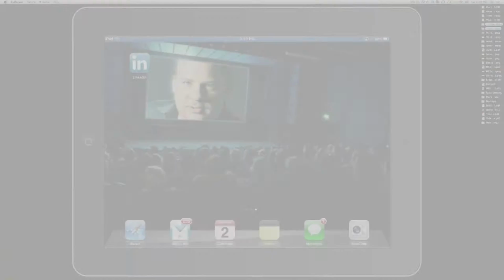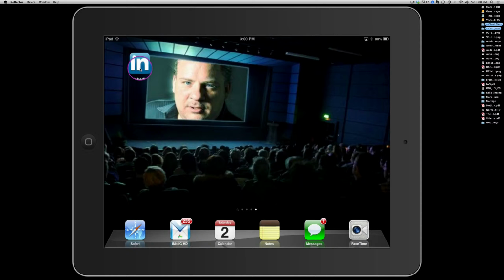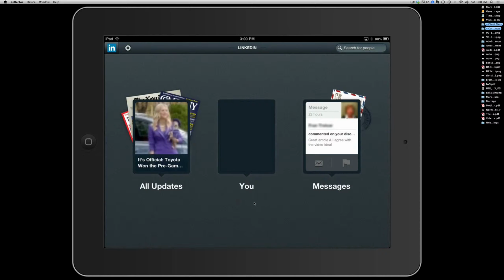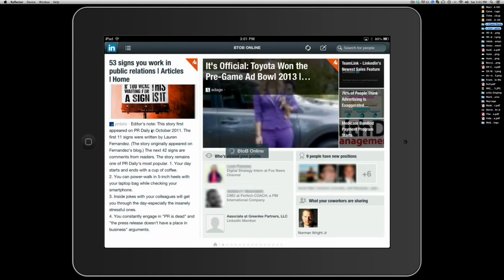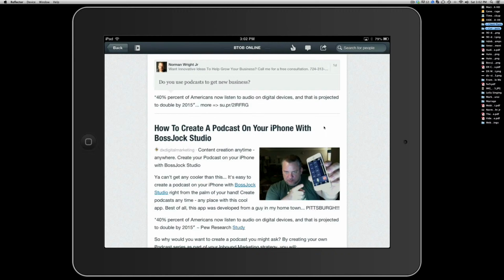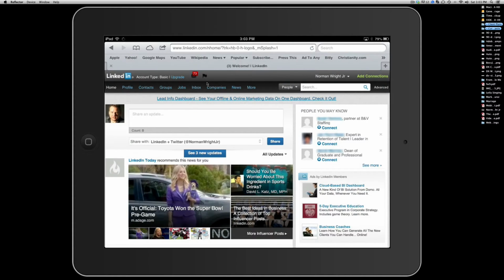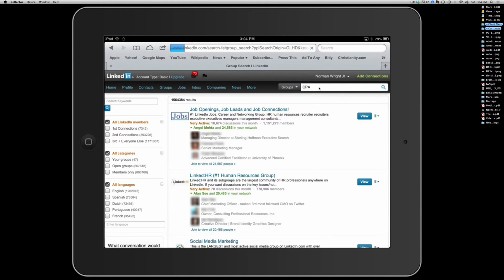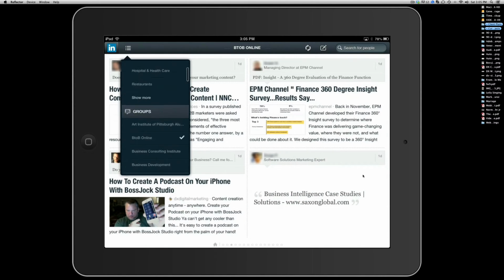How To Join LinkedIn Groups On iPad: Video #18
Work around on how to join LinkedIn Groups on iPad. I have been getting asked this question a lot. I'm sure LinkedIn will add this to the app some day soon. For more helpful information related to your Inbound and Content Marketing